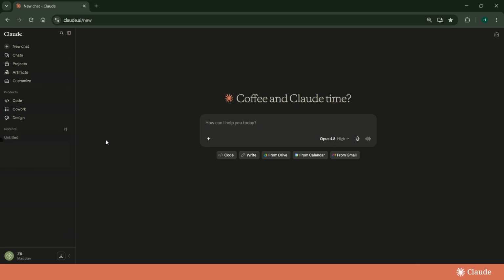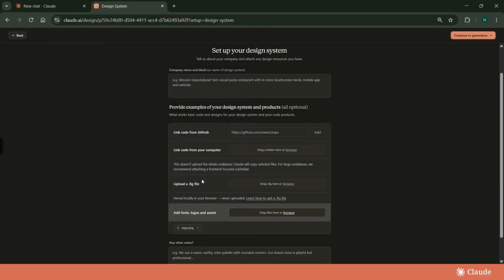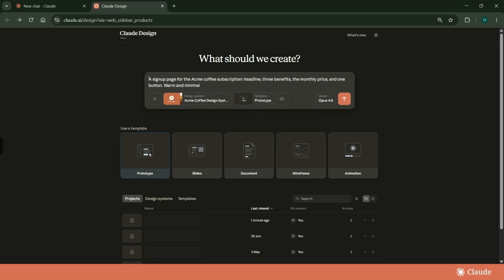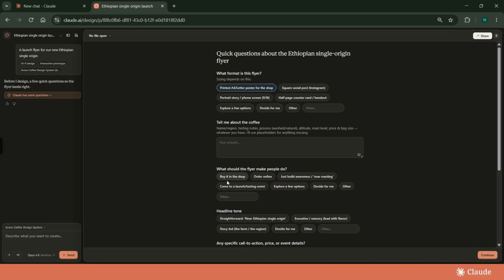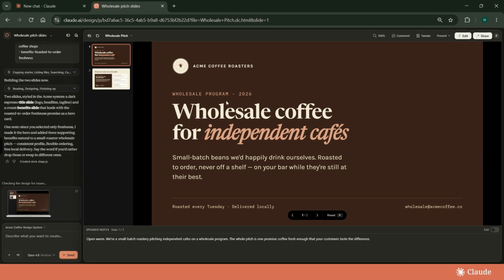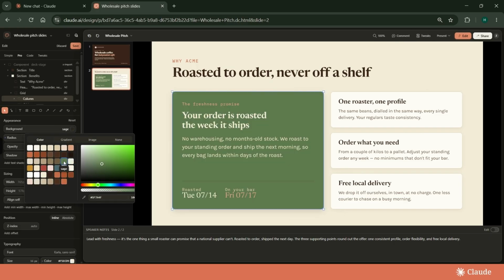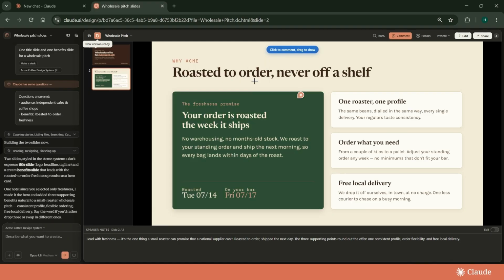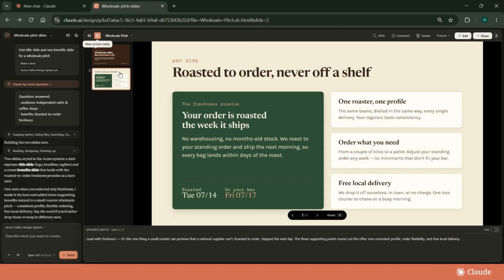Become Claude Design Pro 4 Minutes I Claude Design is Easy for Begginers I Claude Tutorial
Claude Design replaced my design tools, it turns a plain English prompt into real landing pages, prototypes, and slide decks. Here's the full start-to-finish walkthrough: setting up a design system, building a hi-fi coffee-subscription signup page, and generating a wholesale pitch deck that Claude tailors by asking the right questions first.

In this video you'll learn:
- How to set up a design system so Claude matches your brand
- Turning a prompt into a hi-fi, interactive prototype
- Generating on-brand slide decks in minutes
- How Claude asks clarifying questions to get the design right

New to the series? Start the Claude Complete Course from episode 1.